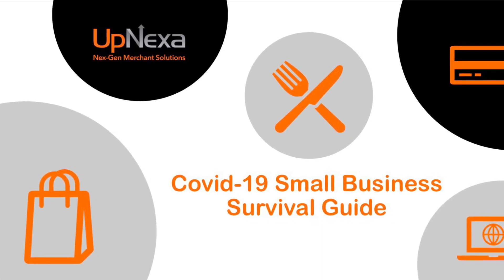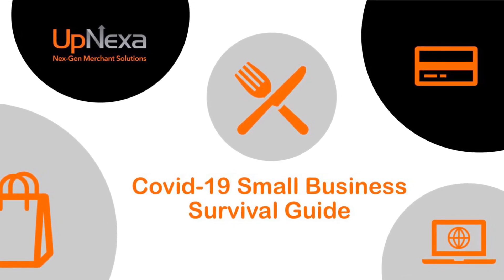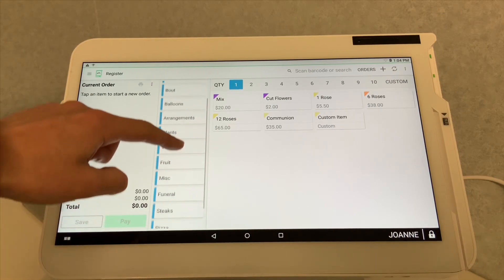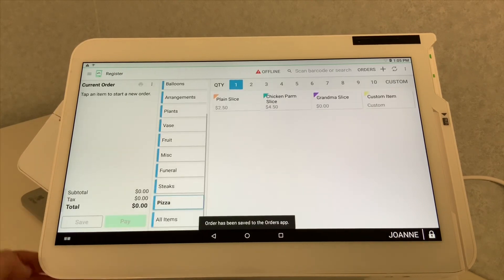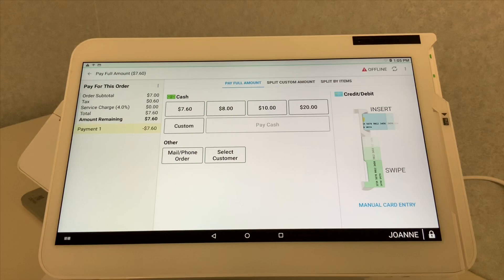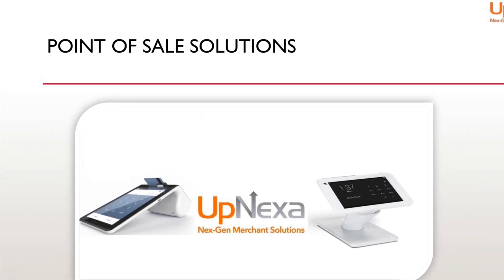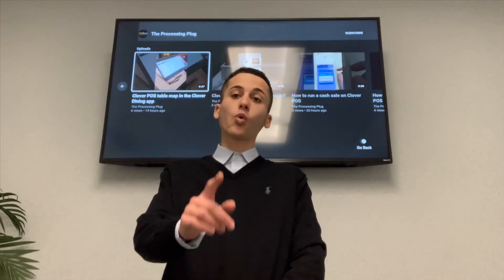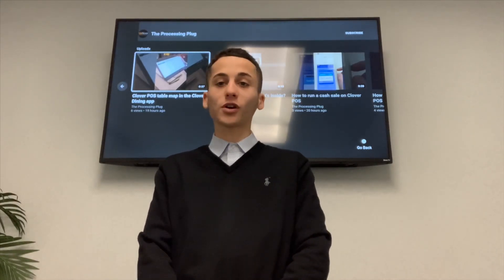Clover POS - How to take an order on the register plan DETAILED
In this video the UpNexa team simply walks you through creating and finalizing an order on the Clover Station